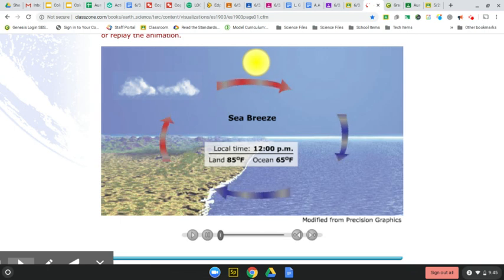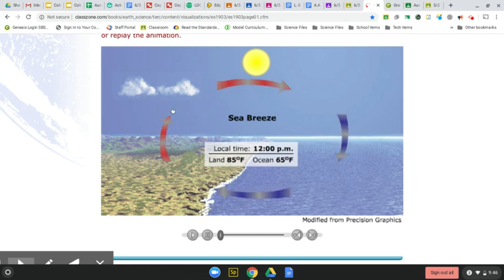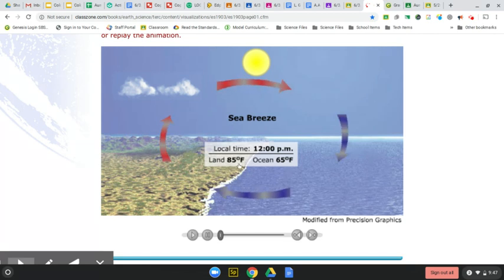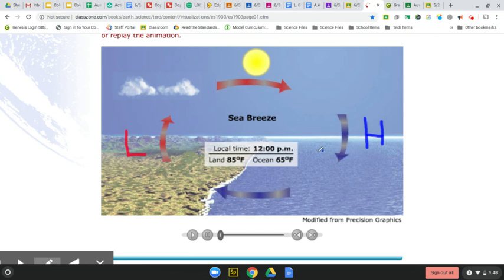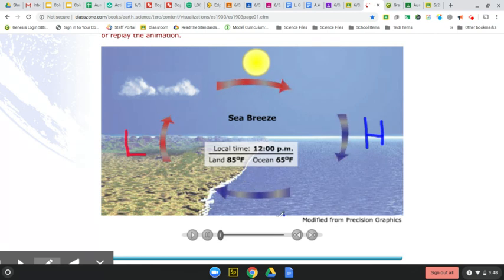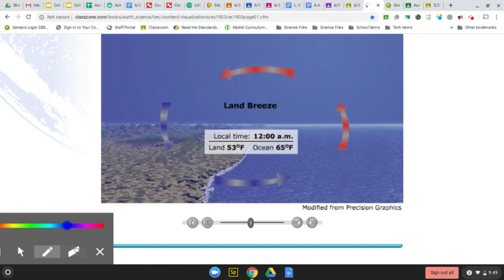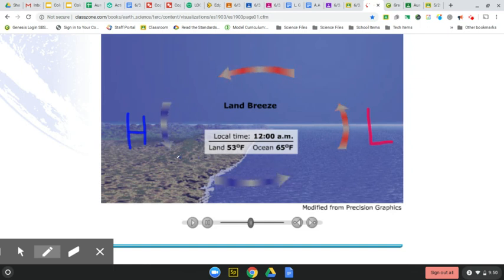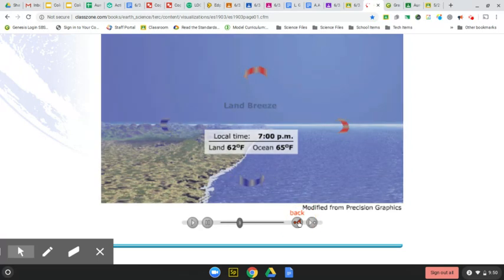Local Winds: Sea Breeze vs Land Breeze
6/4/20 Local Winds: Sea Breeze vs Land Breeze